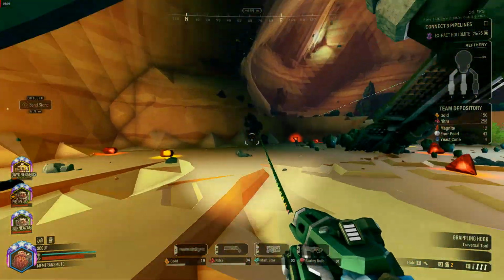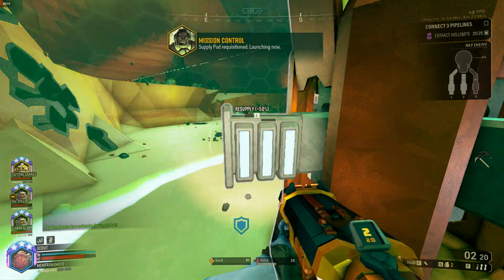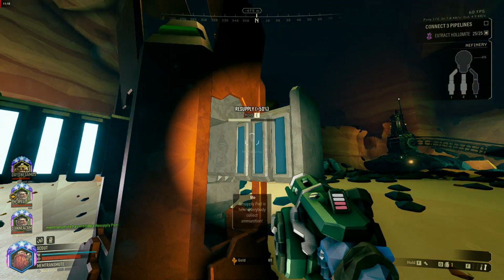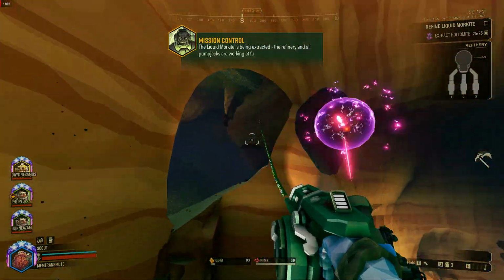Hazard 6x2 On-Site Refining (Scout)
Hazard 6x2, 40 nitra
On-Site Refining
Sandblasted Corridors